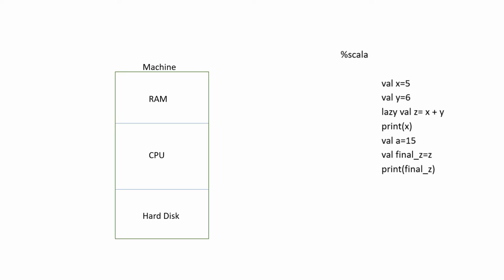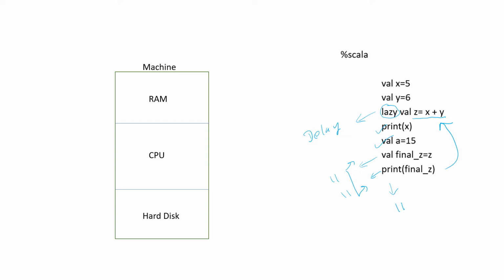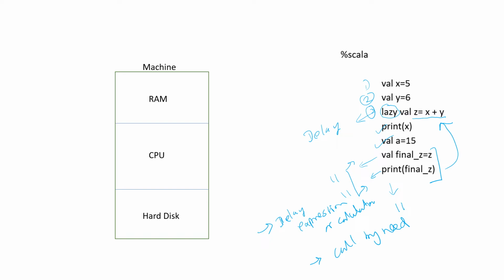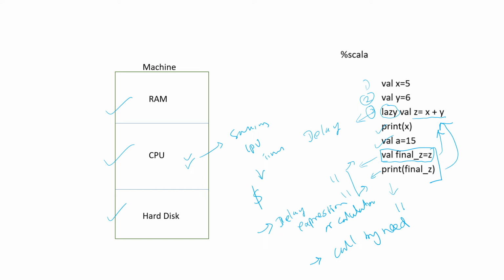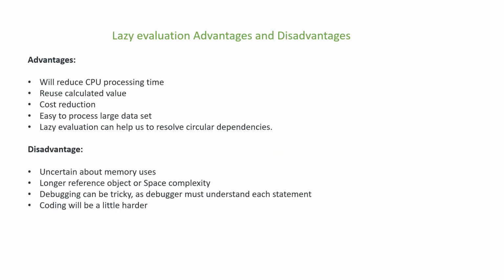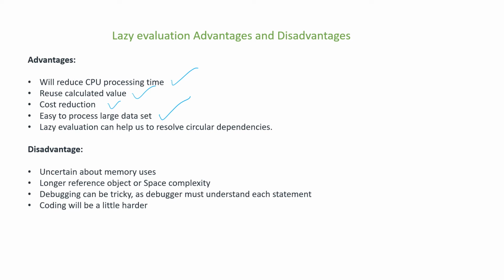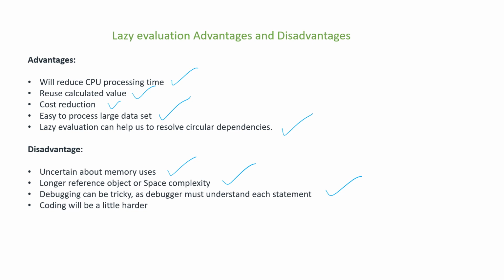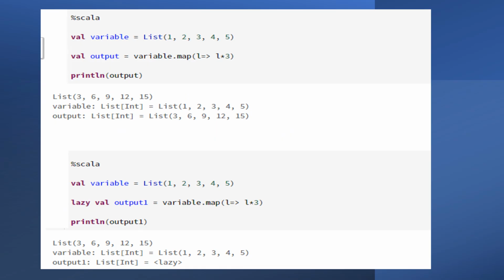Part1: Lazy Evaluation| Lazy Evaluation in programming| Lazy Evaluation concept